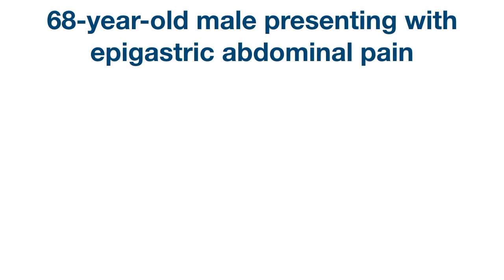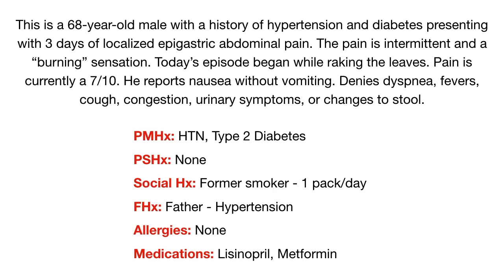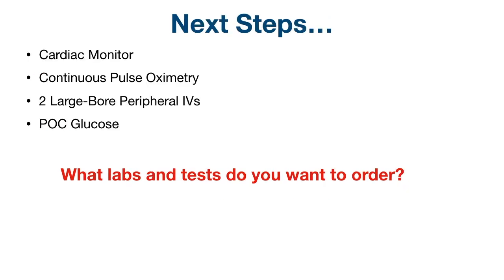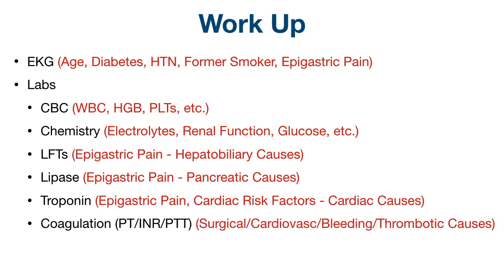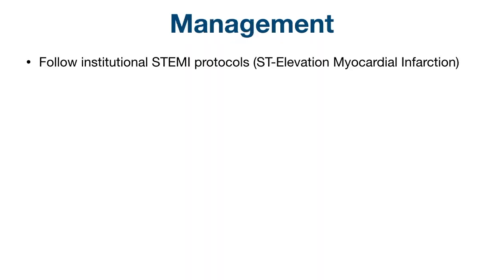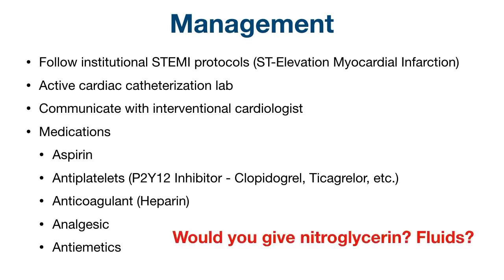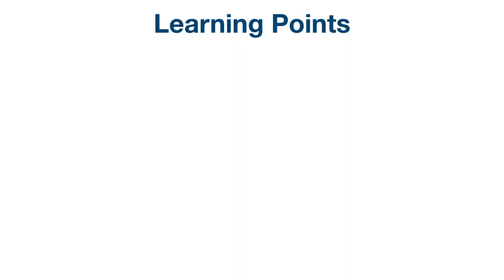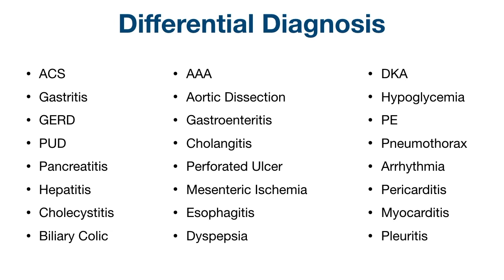Can You Diagnose It Practice Clinical Case USMLE, Medical Students, Nursing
Practice clinical case scenario for medical students, nursing, USMLE preparation, NCLEX study. Example presentation, discussion of a case of abdominal pain. Great for all healthcare students and learners!